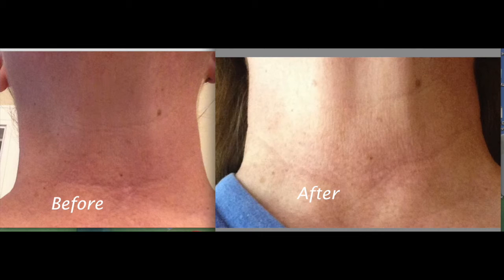Rodan+Fields 1 Month Update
I've been using Rodan+Fields skincare for a month now and I've seen some nice results.  Take a look!

Rodan and Fields
Rodan & Fields